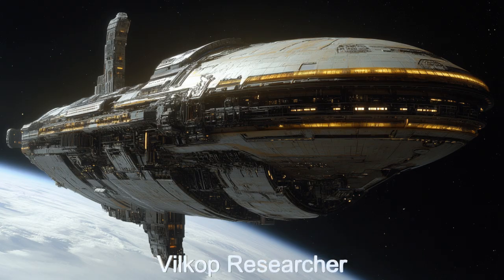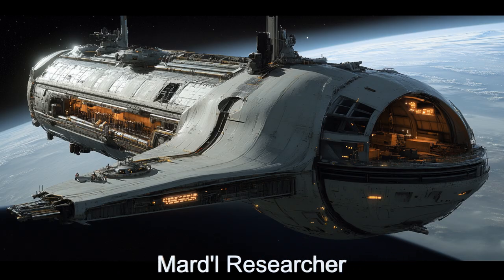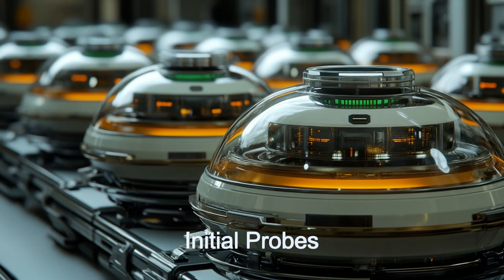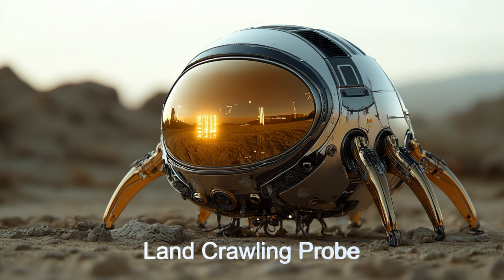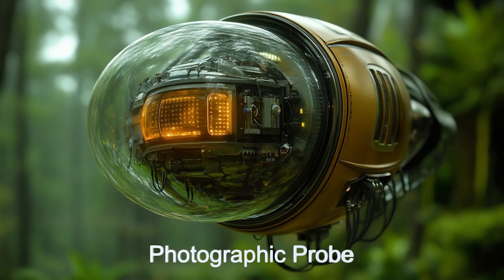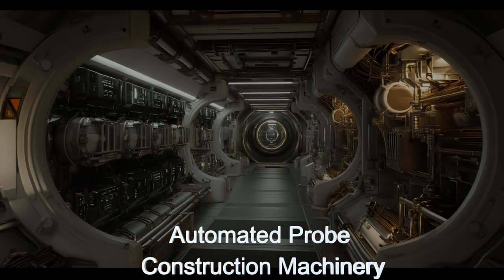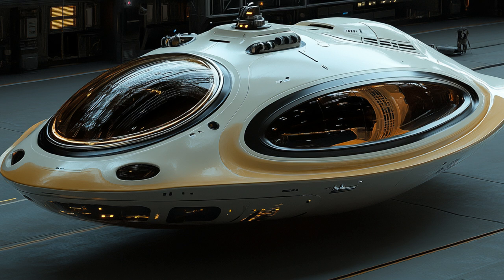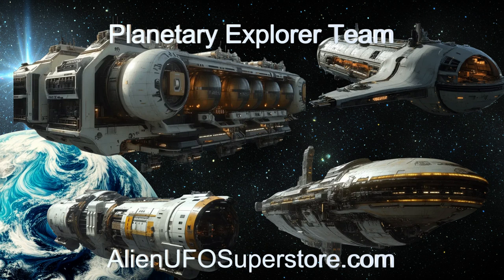Daily Spaceship - Planetary Explorer Team, Alien Custom Research Probe Construction Spaceship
Name: Planeteary Explorer Team
Planet of Origin: L 98-59 c

Explore the incredible capabilities of the Vilkop Researcher, an advanced alien spaceship from the Planetary Explorer Team. This video dives into the details of this alien spacecraft, highlighting its ability to construct custom research probes on-site at alien planets and moons. Discover how these alien starships revolutionize space exploration with their cutting-edge technology and efficient resource management. Join us on this journey to uncover the secrets of the universe! 🌌